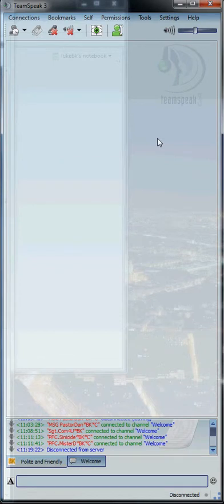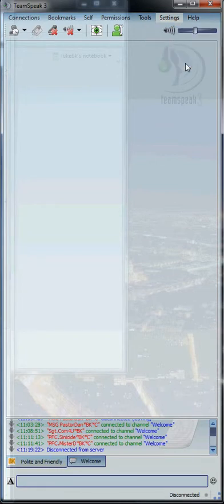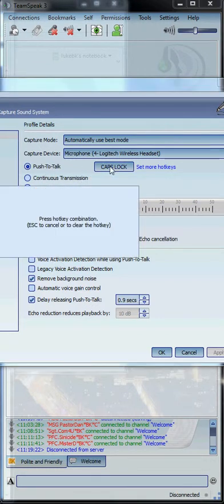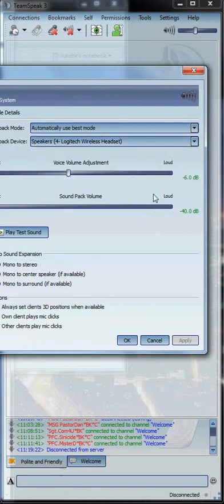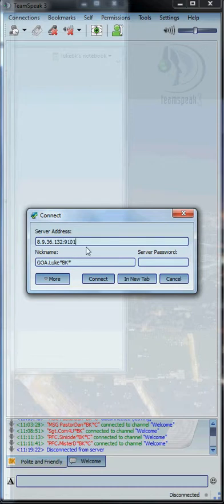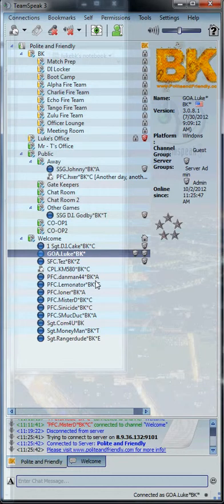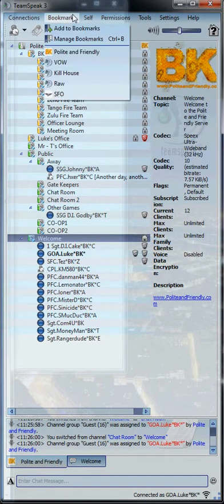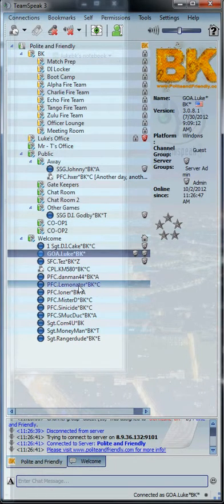How to setup TeamSpeak and connect to the Polite and Friendly TS server.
For best viewing please set to 720 HD quality and full screen.